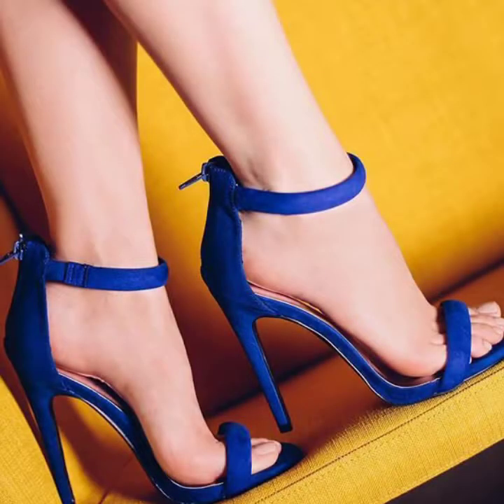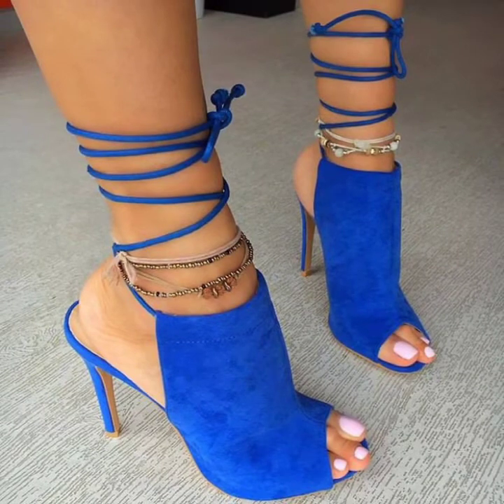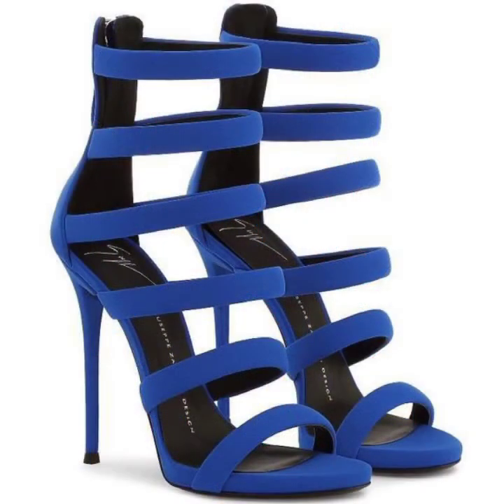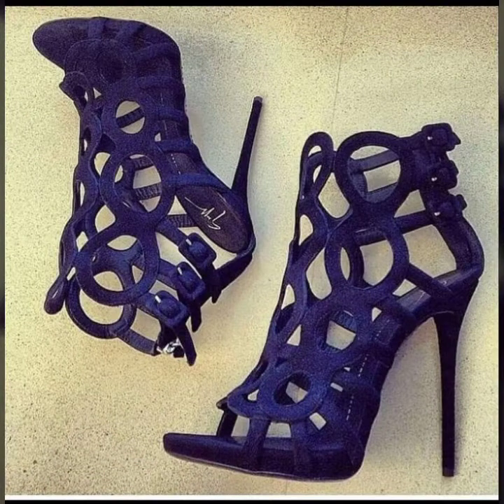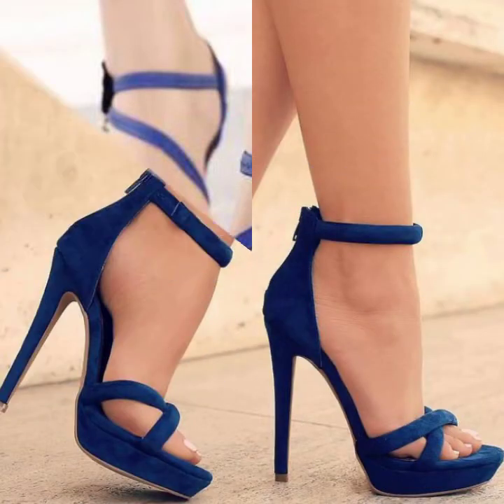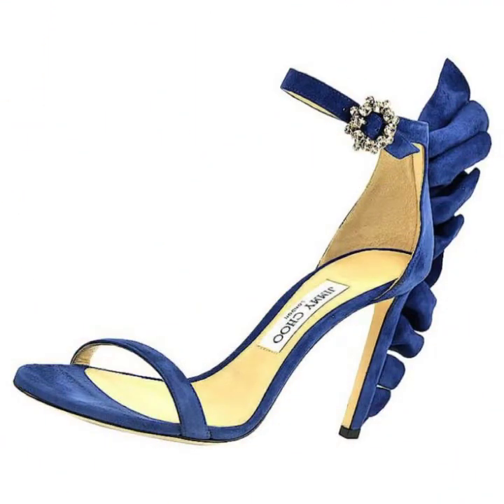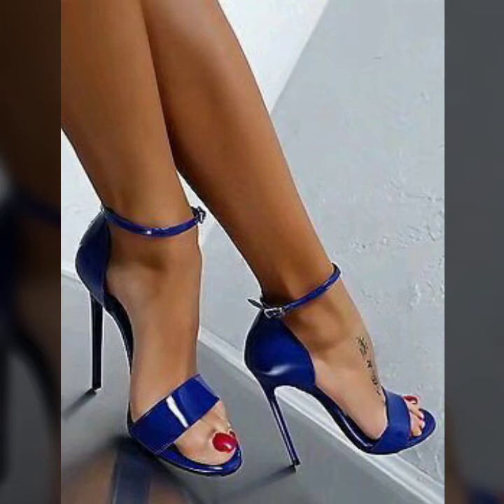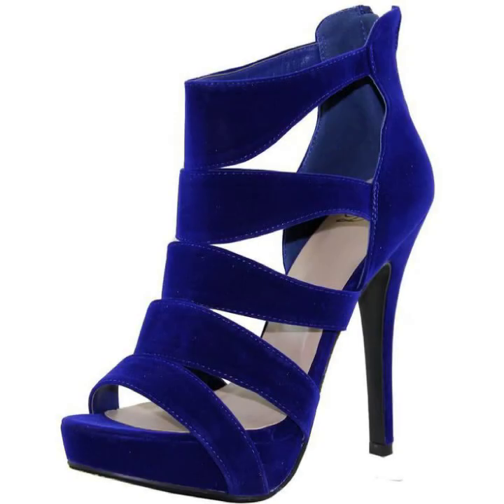new arrival and graceful women foot wear collection of blue high heel strappy sandles designs 2020